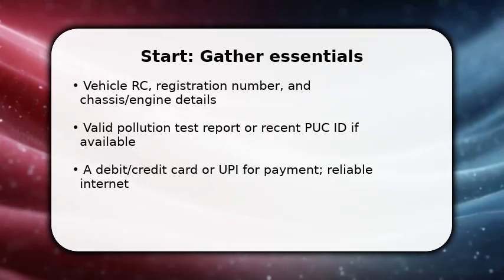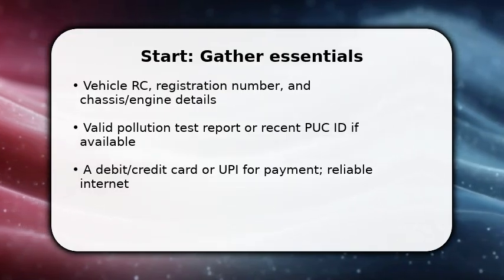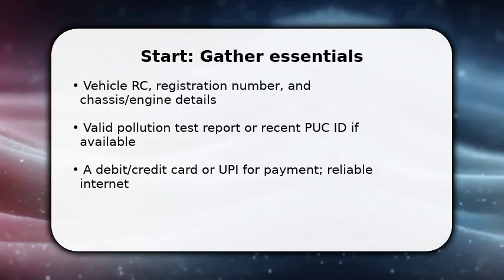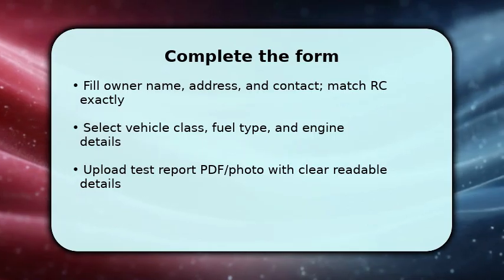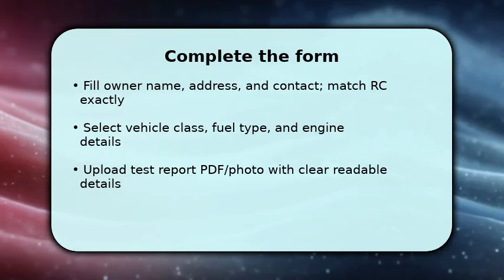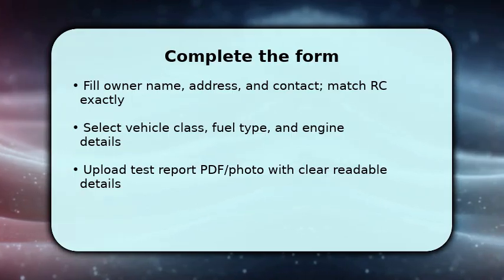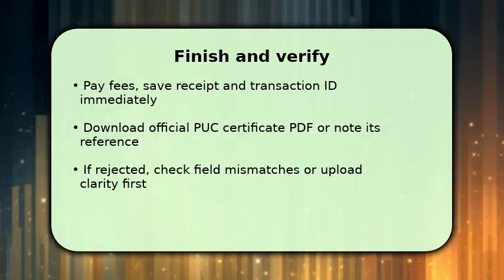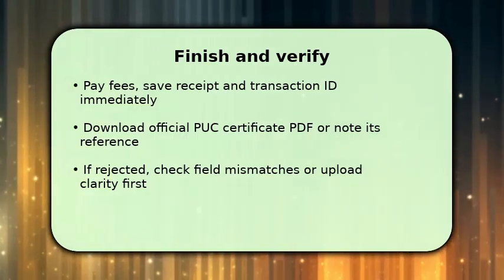How to Update Puc Online (full Guide)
Discover the step-by-step process of updating your PUC profile online with our comprehensive guide. From initial login to final submission, learn how to ensure all information is current and accurate for a seamless experience.